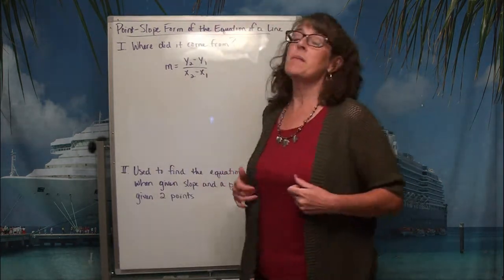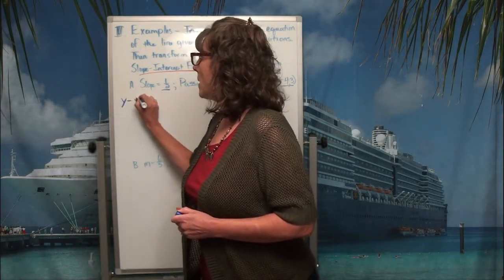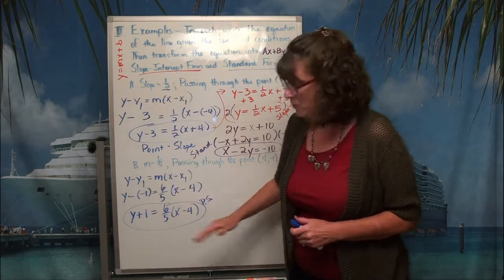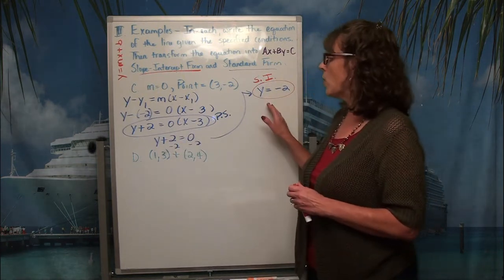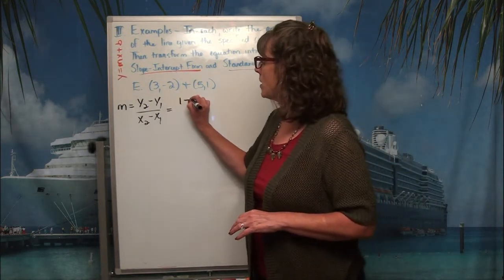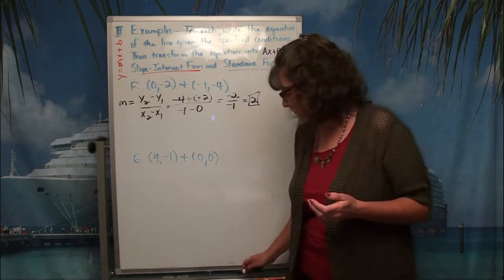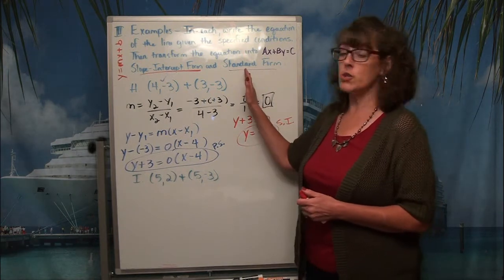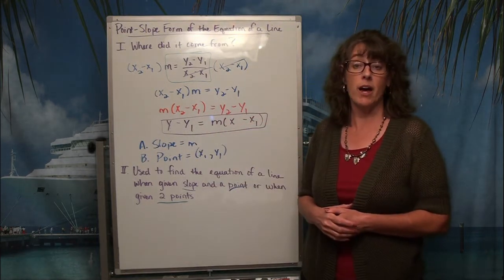Point Slope Form of the Equation of a Line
Professor Lori James discusses how to use the Point-Slope Form to write the equation of a line, given its slope and a point on the line or given 2 points on the line.  She also discusses how to transform that equation into Slope-Intercept Form and Standard Form.  Thank you, Emily James, for editing!  Thank you, JD James, for the musical intro!